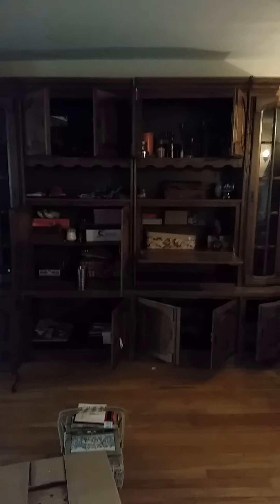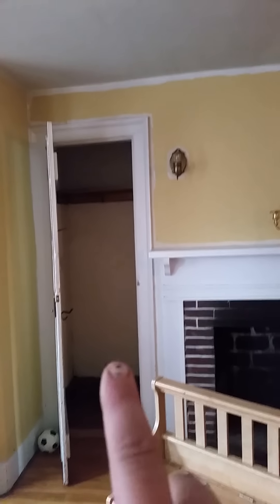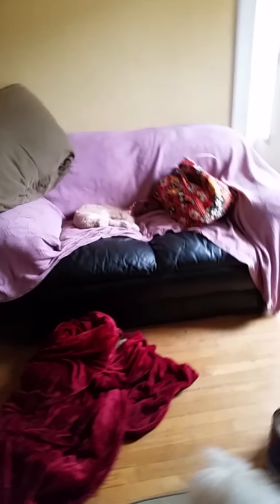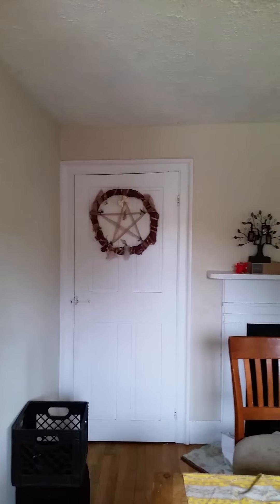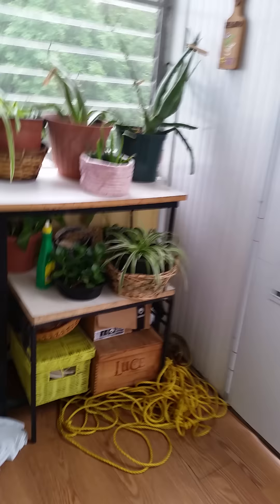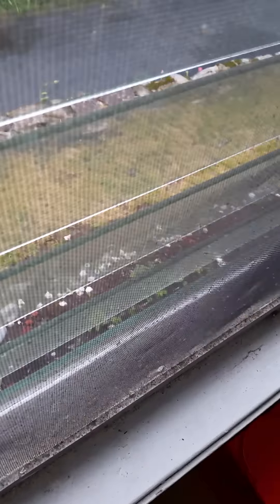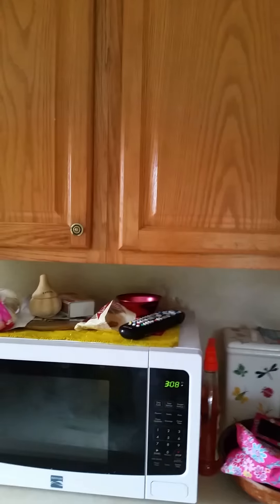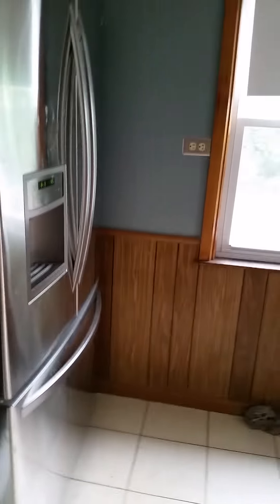New witchy house tour!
My new house so far